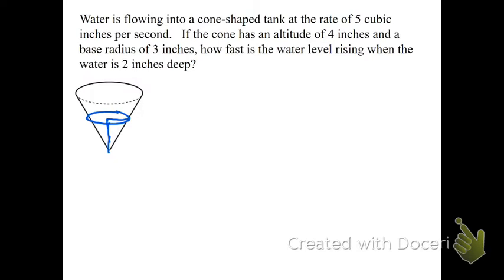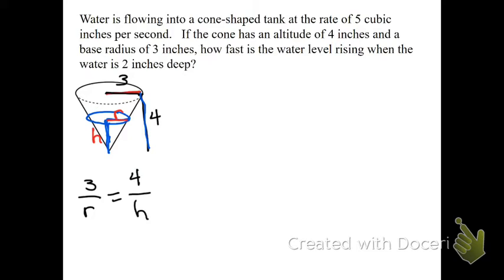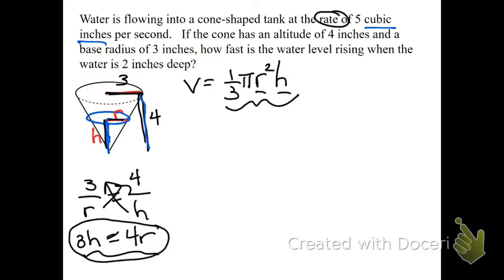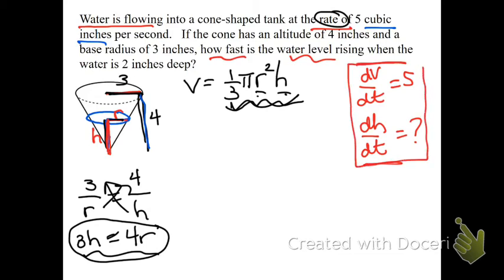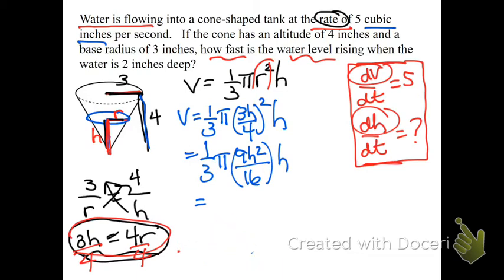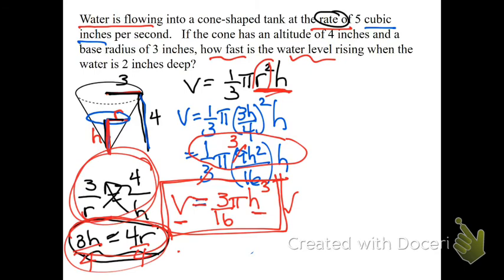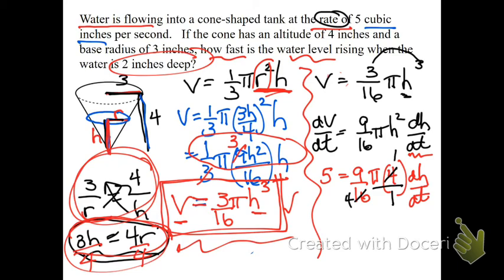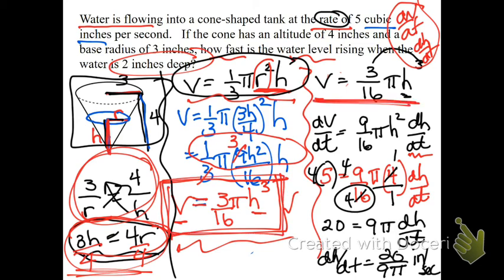Related Rates day 2 (Cones)